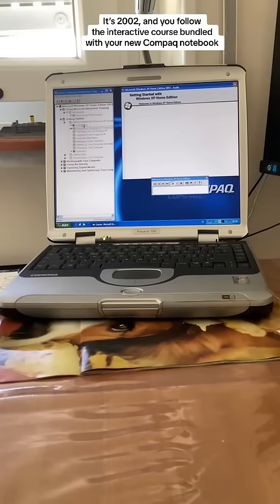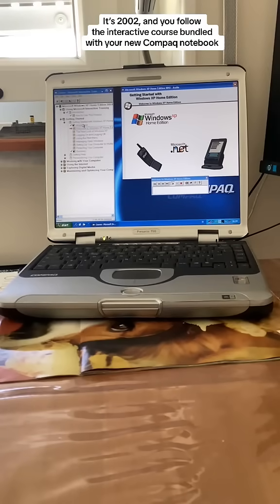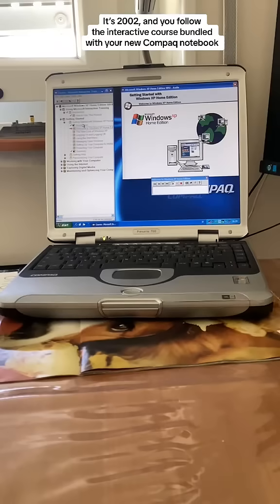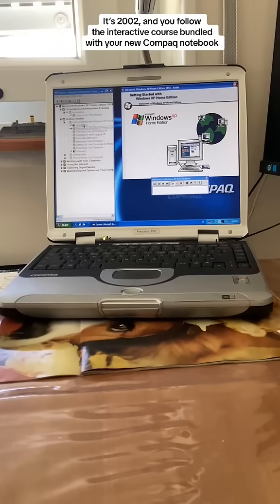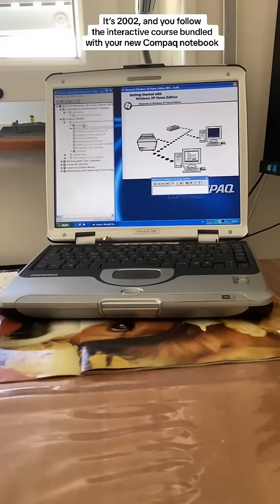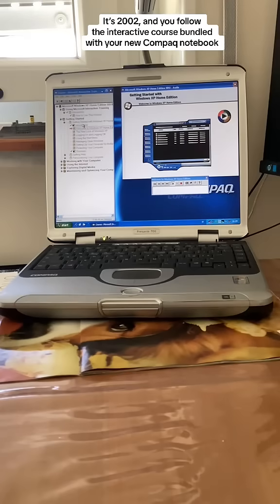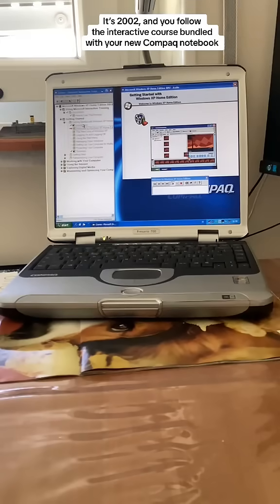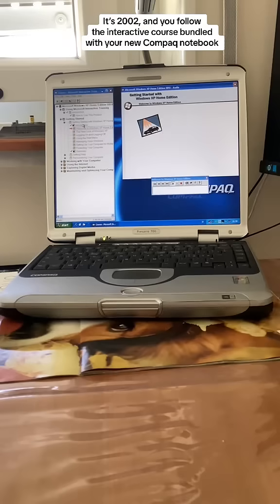Compaq bundle: a Windows XP interactive course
Bringing back memories: it's 2002, and you follow the interactive course in your brand new Compaq noteb learn how to use it. Back before Youtube and tutorials, interactive courses were the norm to learn how to use a computer, or a software.